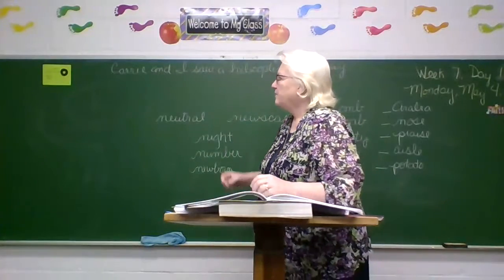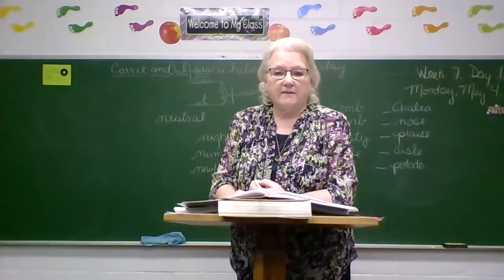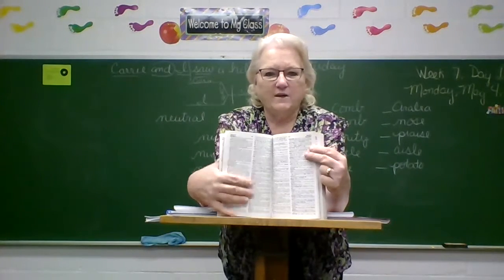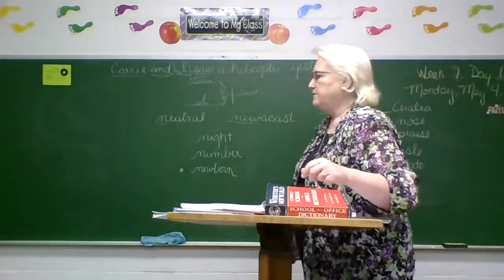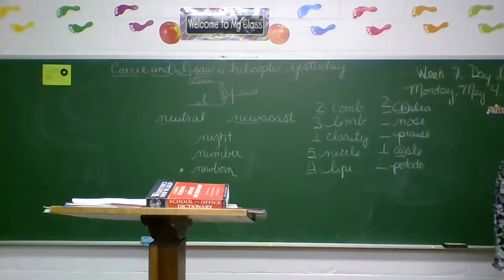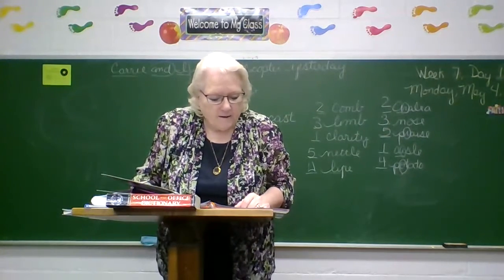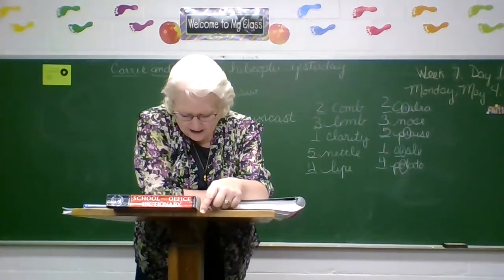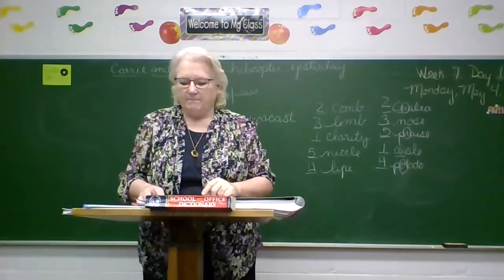3rd LANGUAGE Week 7 Day 1